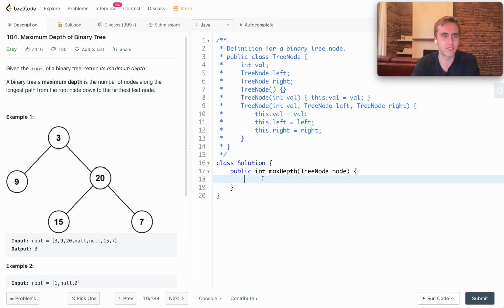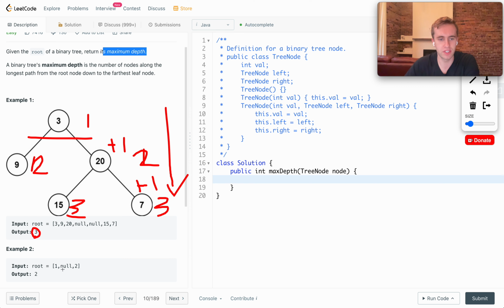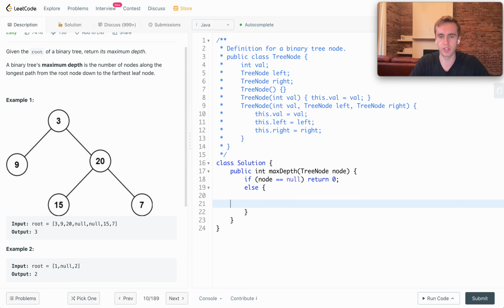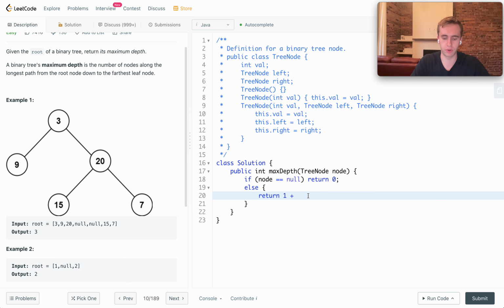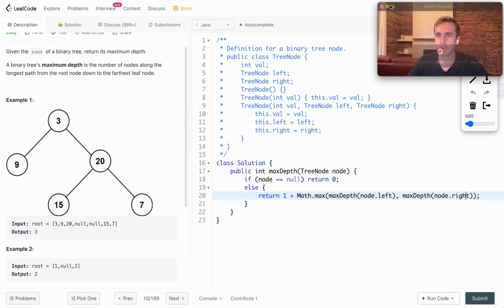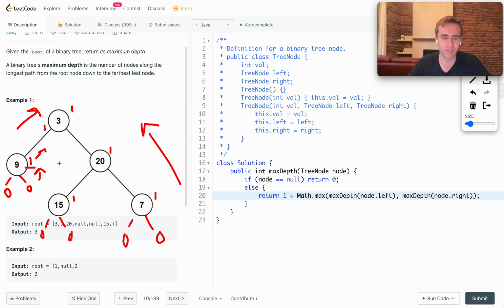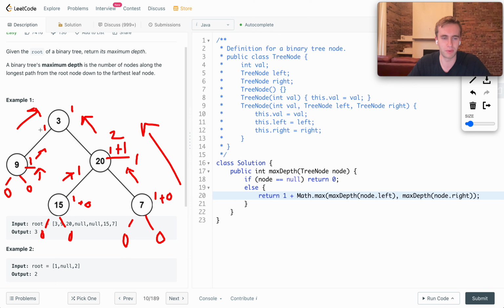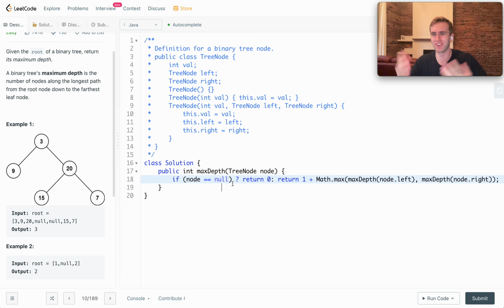104. Maximum Depth of Binary Tree Java Solution